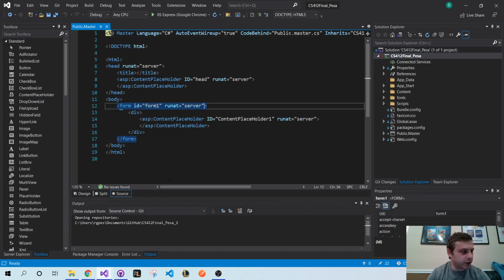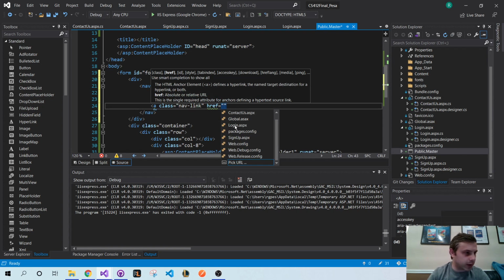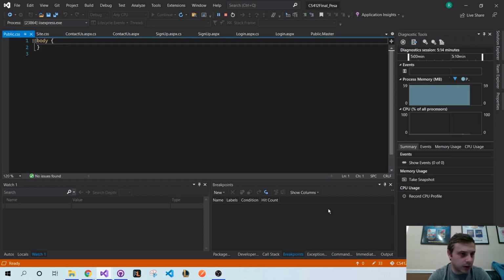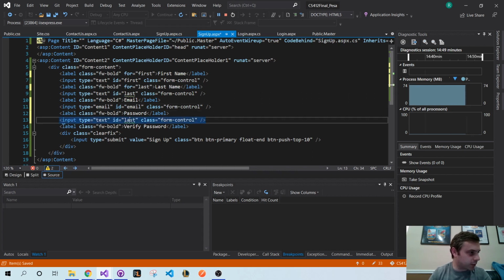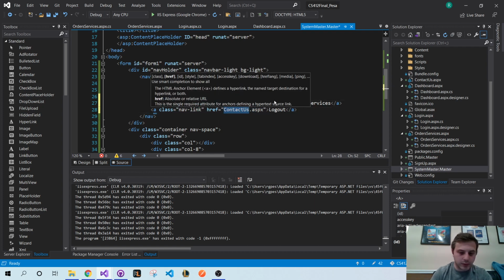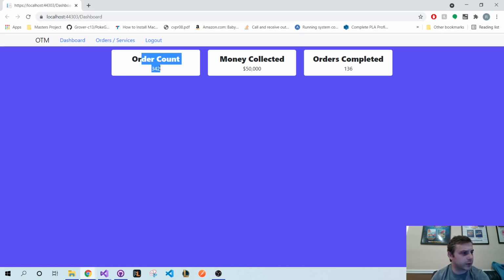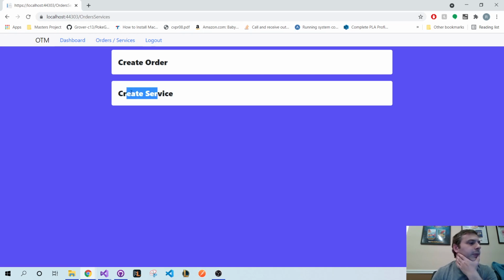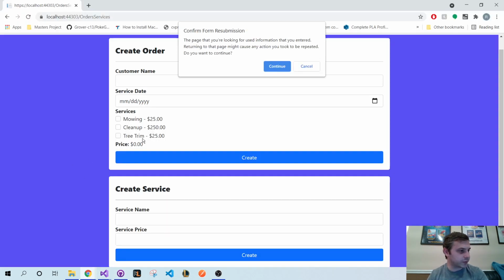HTML, JQuery, CSS Coding Example